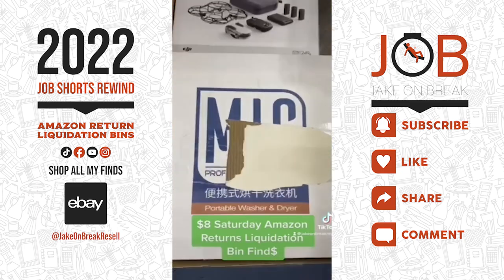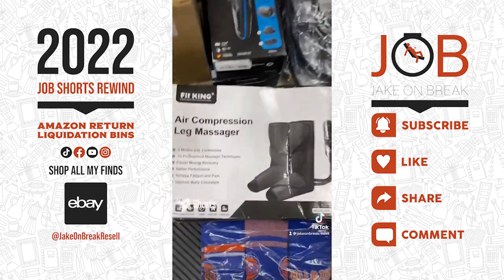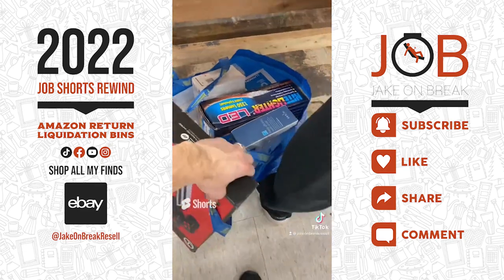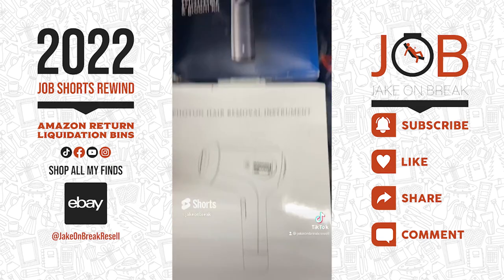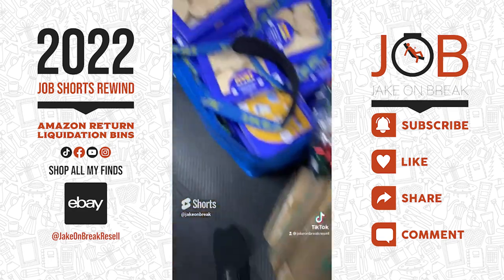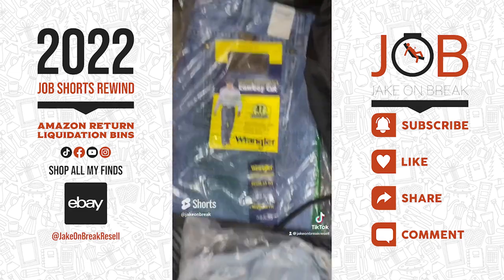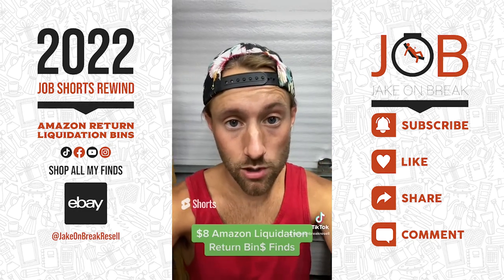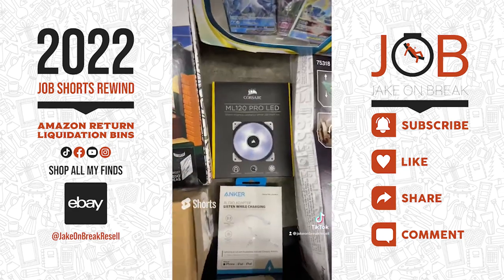ONE YEAR of eBay Reselling at the Amazon Return Liquidation Bins Store - JOB 2022 Shorts Rewind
2022 was crazy! Great first year making content and hitting the bins! Thanks everyone for the support so far and excited to step it up in 2023! Everything I find in my videos goes on my eBay store linked below.

🤹‍♂️ ABOUT: Hey there I'm Jake, and I started reselling during my breaks, now turning it into my full-time JOB. I sell anything I can flip & ship on eBay, typically for less than the average selling price, so make sure to save my page and check back for great deals on an array of items.

🎵 MIDWEST GOODBYE MUSIC: Because I'm a reseller, you know I'm slinging everything 🤣 so besides flippin, I also have a passion for making music if you wanna show some love and check it out it'd mean the world - thanks!